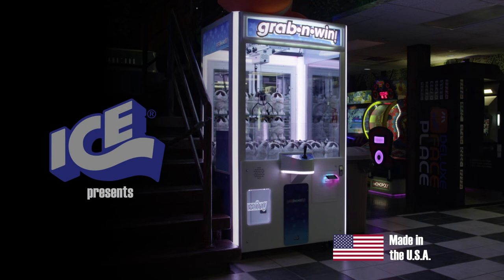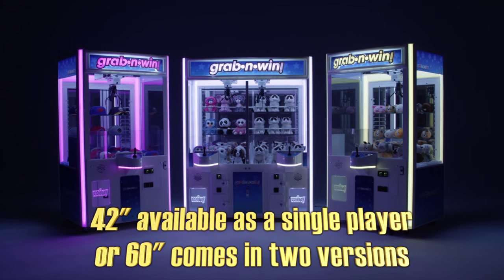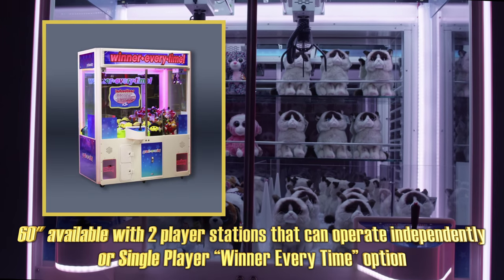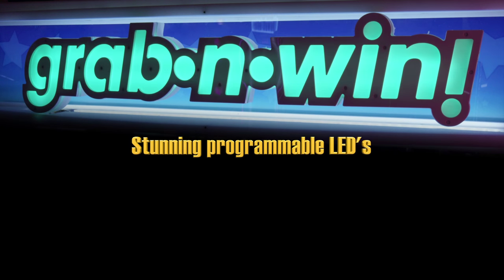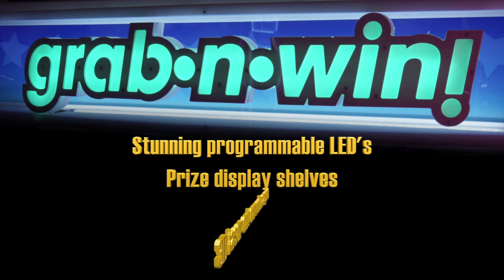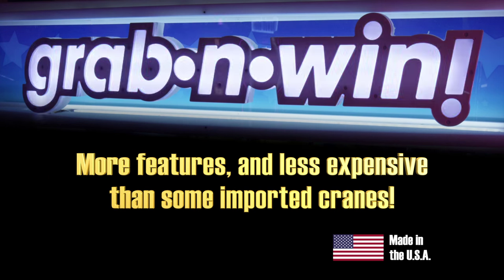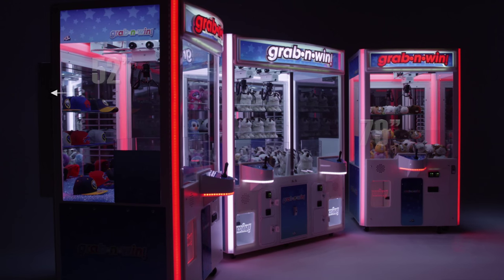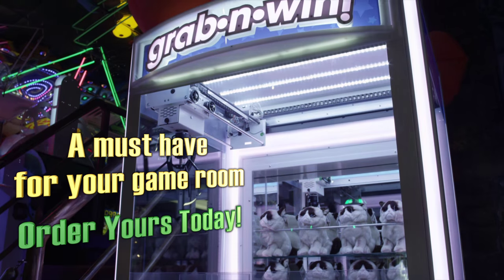Grab N Win Crane - ICE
The official video for Grab N Win from ICE. Grab N Win Cranes are high quality made in the USA product.